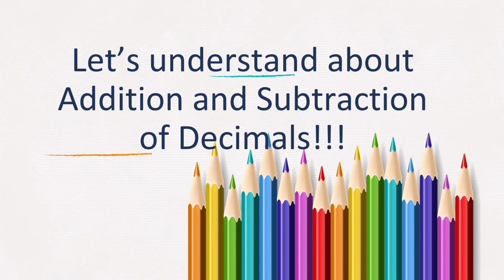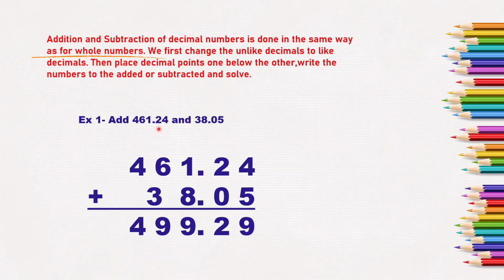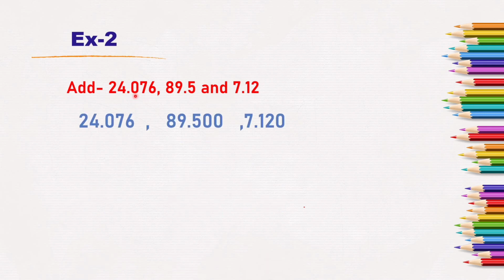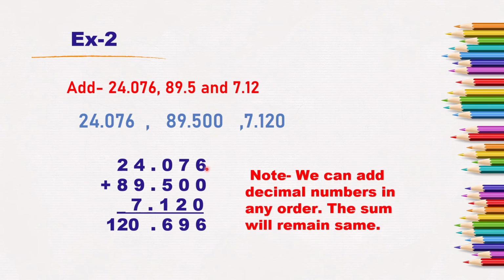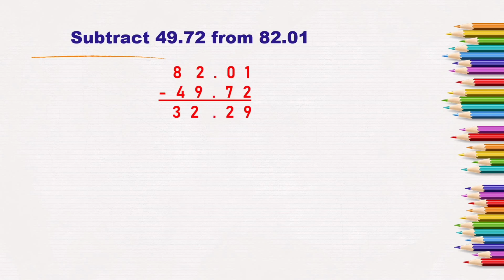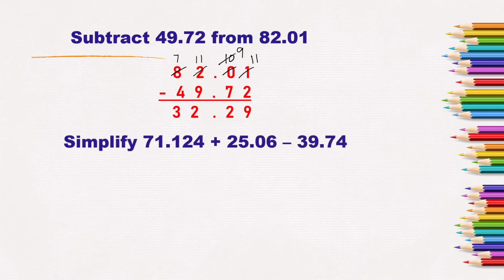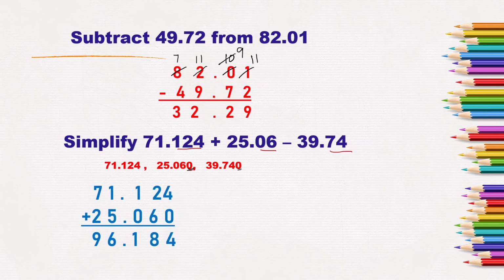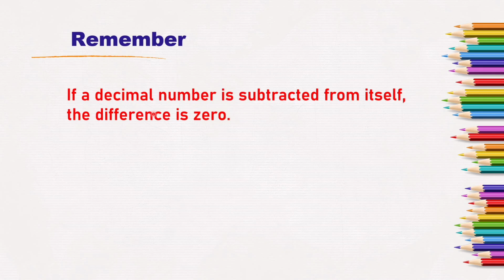Addition and subtraction of Decimal Numbers|step by step